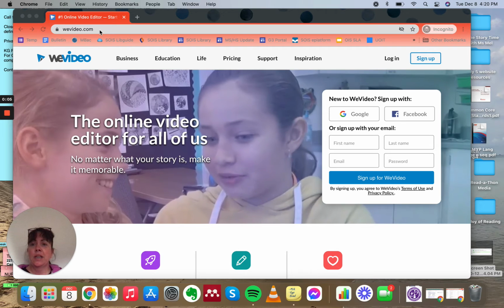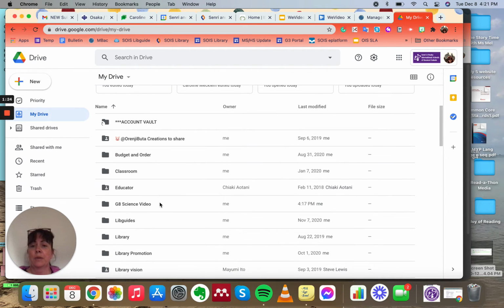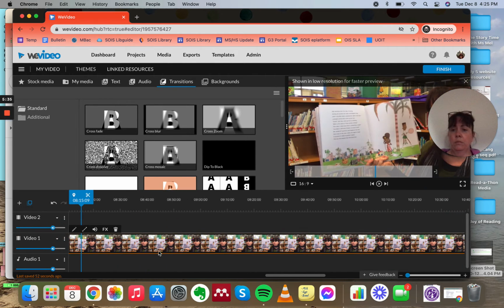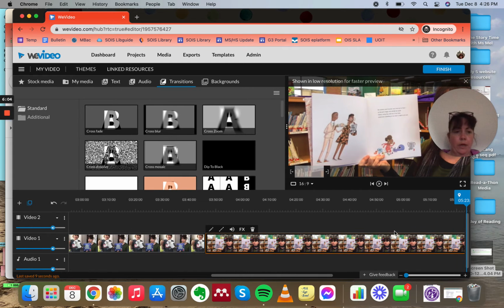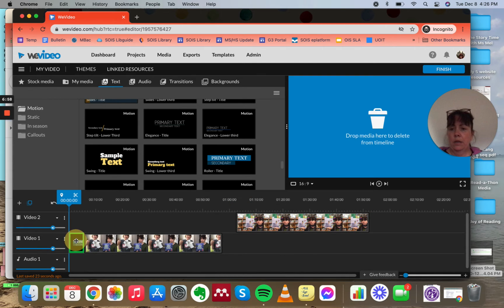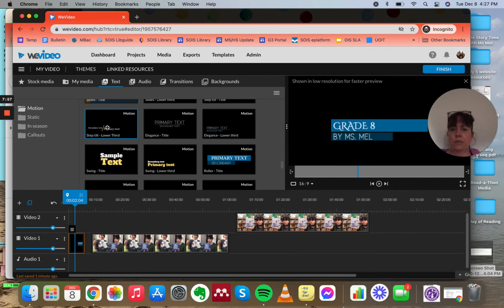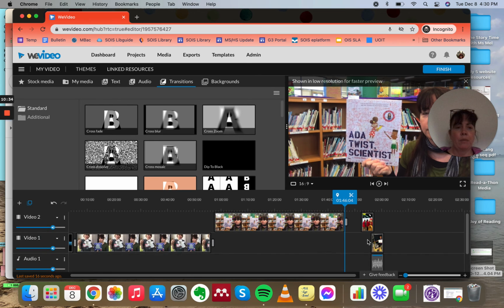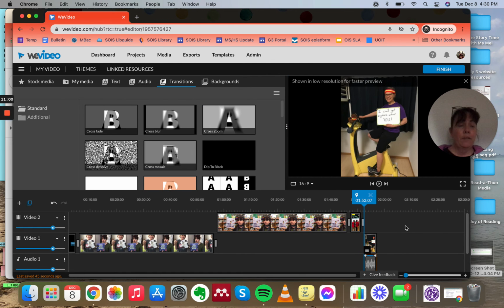OIS WeVideo Tips & Tricks